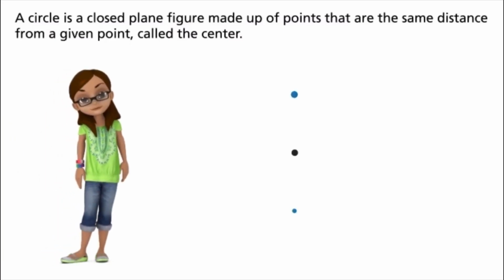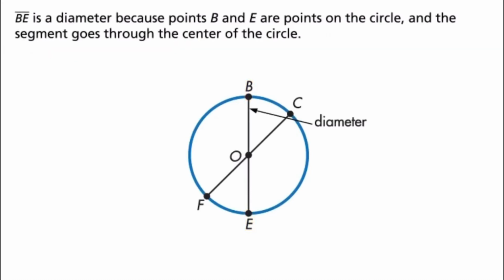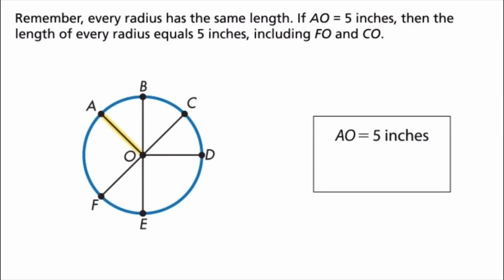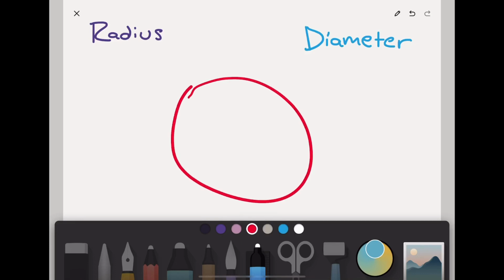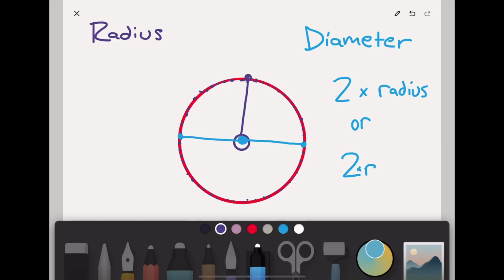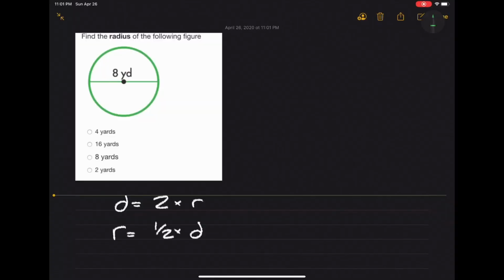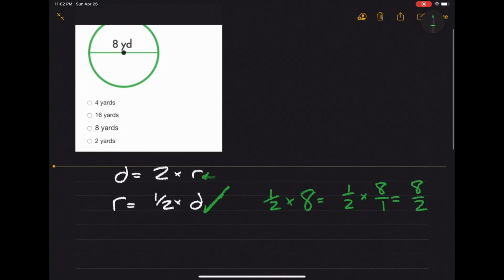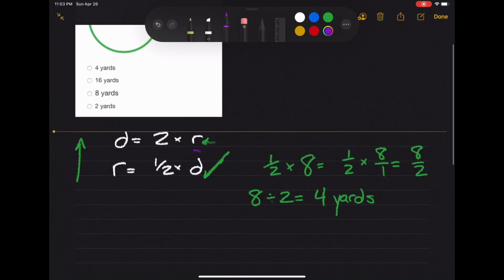Circles Math Assignment Helper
Radius and Diameter explained